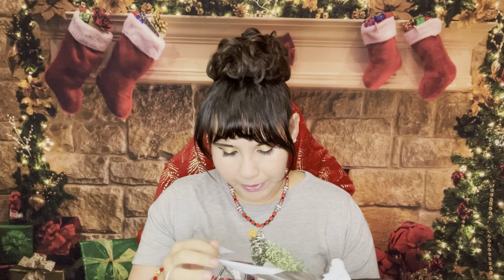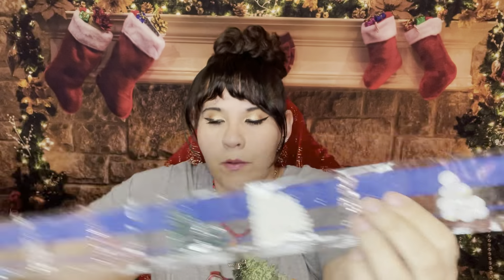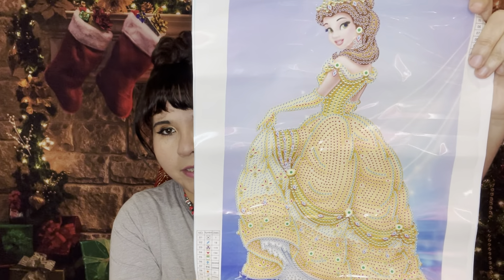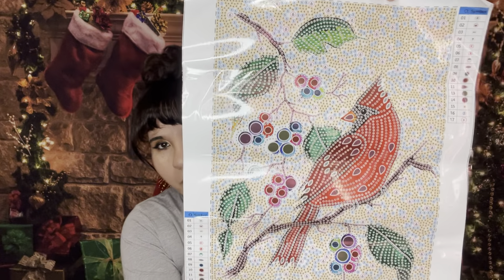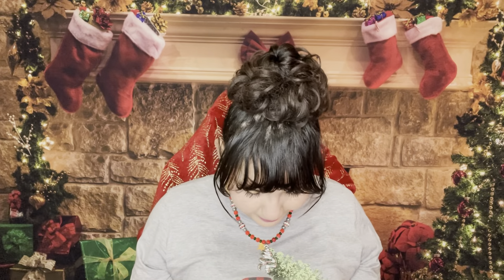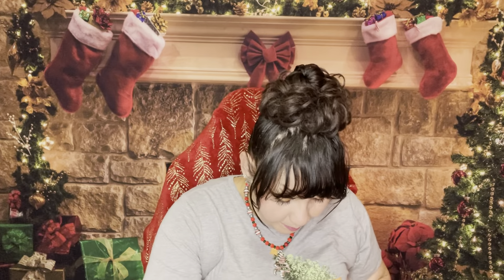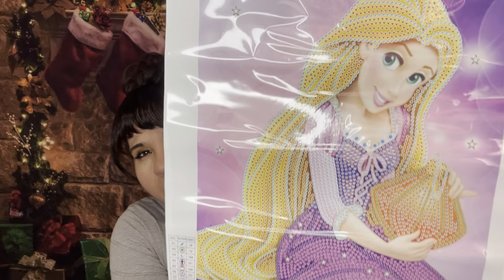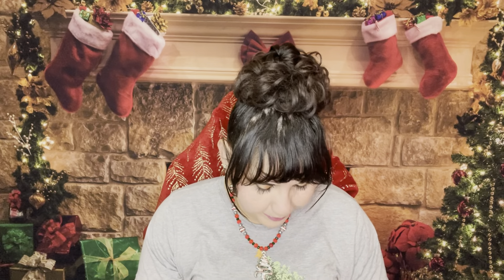💎Diamond Paintings from FGOBY💎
I want to thank FGOBY for sending these beautiful diamond paintings to me!

If you wish to Snail Mail, you can send letters, post cards, or packages to:
Jessica Robertson
Gracemont, OK 73042